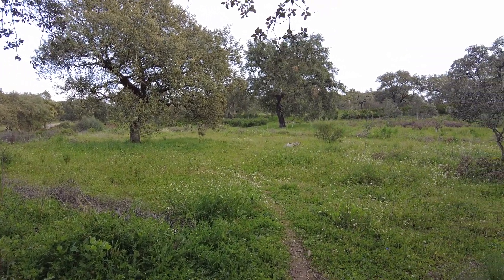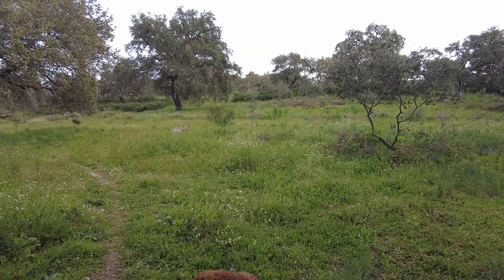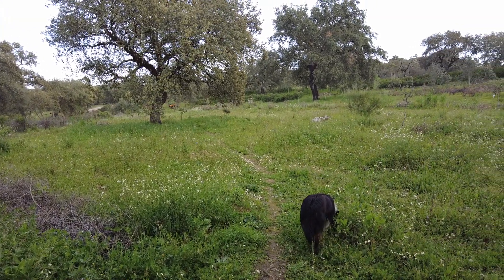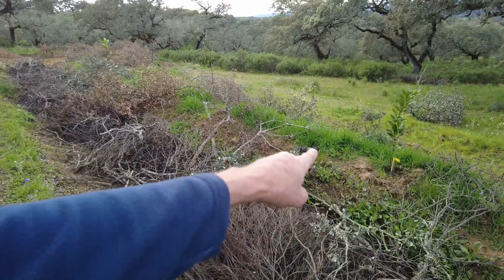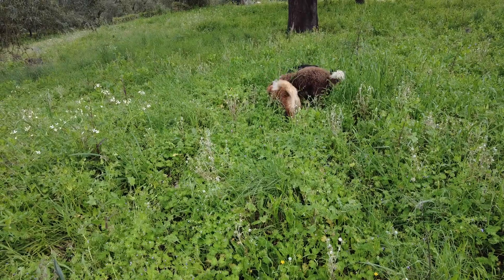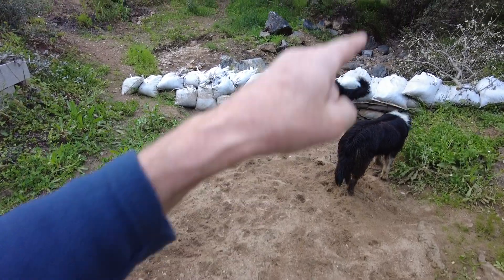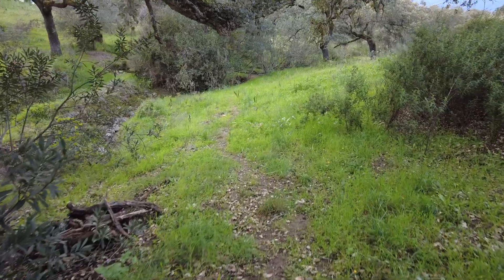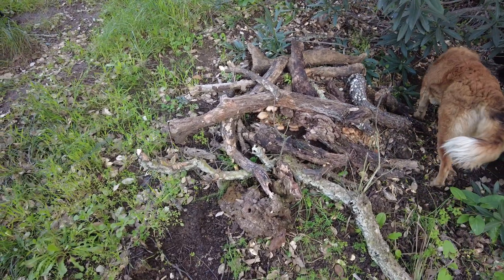500 cuttings planted in riparian zone.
A riparian area is the interface between land and a river or stream, characterized by unique vegetation and ecosystems. In Andalusia, Spain, riparian areas may support a variety of plant species such as willows, poplars, alders, and reeds. To support riparian areas in Andalusia, native vegetation like oleanders, tamarisks, and sedges can be planted. Riparian areas help hold water by slowing down its flow, allowing it to infiltrate the soil, and reducing erosion by stabilizing stream banks with their root systems. Plants like willows, poplars, and sedges are commonly used to firm creek banks in Andalusia. Grasses such as reeds, rushes, and meadow grasses can be found in riparian areas in Andalusia. The natural ecology of Andalusian riparian areas is diverse, often supporting a mix of trees, shrubs, grasses, and wetland plants that provide habitat for various wildlife species.

Una zona ribereña es la interfaz entre la tierra y un río o arroyo, caracterizada por una vegetación y ecosistemas únicos.  En Andalucía, España, las zonas ribereñas pueden albergar una variedad de especies de plantas como sauces, álamos, alisos y juncos.  Para sustentar las zonas ribereñas de Andalucía se puede plantar vegetación autóctona como adelfas, tamariscos y juncos.  Las áreas ribereñas ayudan a retener el agua al ralentizar su flujo, permitiéndole infiltrarse en el suelo y reducir la erosión al estabilizar las orillas de los arroyos con sus sistemas de raíces.  Plantas como sauces, álamos y juncos se utilizan habitualmente para reafirmar las orillas de los arroyos en Andalucía.  En las zonas ribereñas de Andalucía se pueden encontrar gramíneas como juncos, juncos y gramíneas.  La ecología natural de las zonas ribereñas andaluzas es diversa y a menudo alberga una mezcla de árboles, arbustos, pastos y plantas de humedales que proporcionan hábitat para diversas especies de vida silvestre.